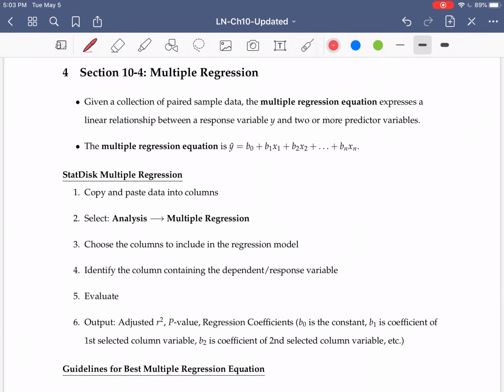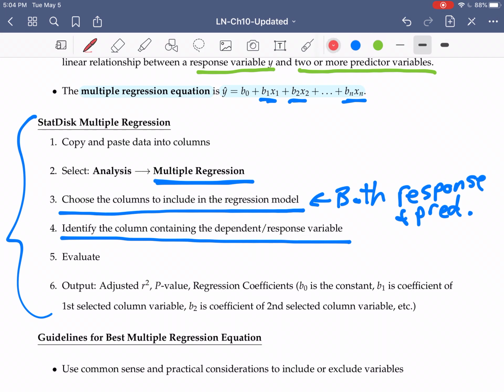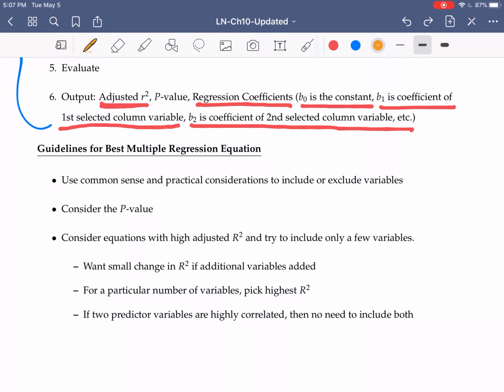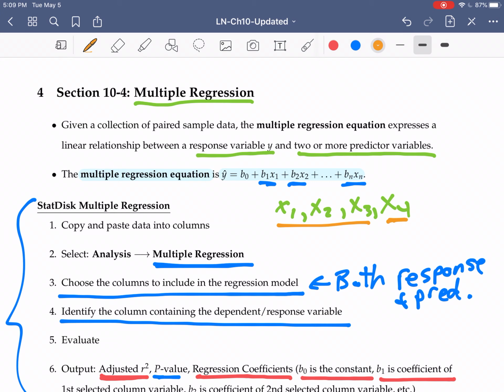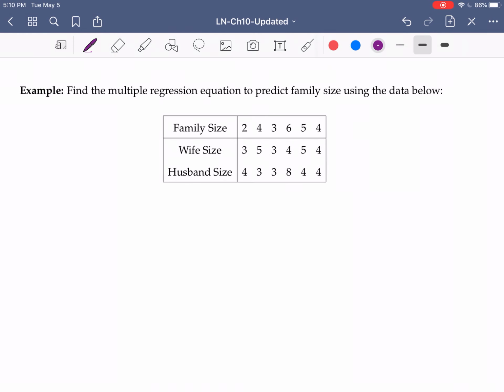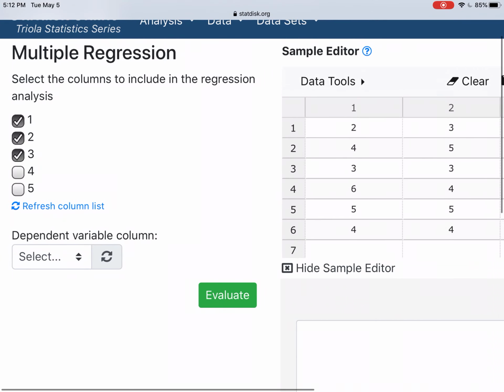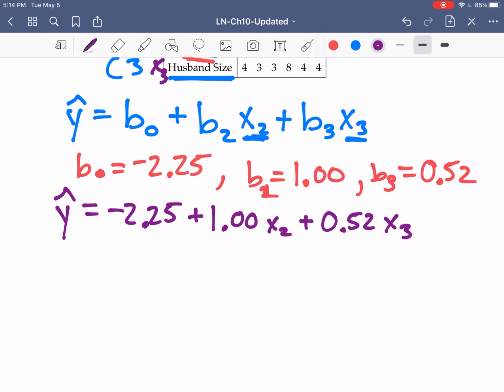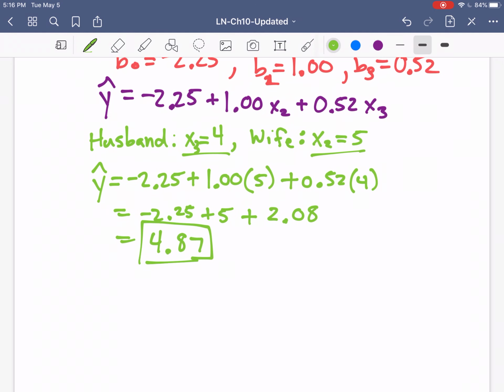Basic Stats - Sec 10.3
Multiple regression with example using StatDisk